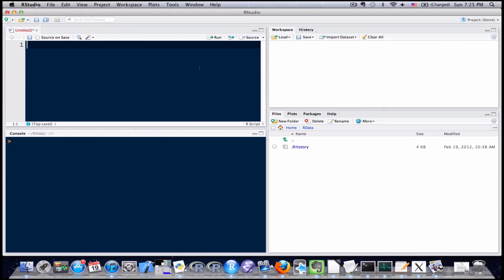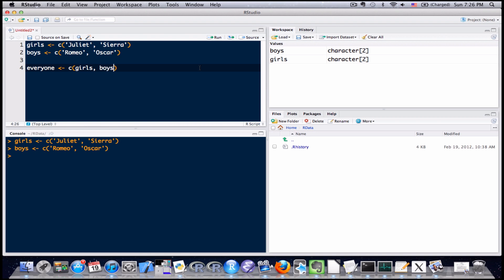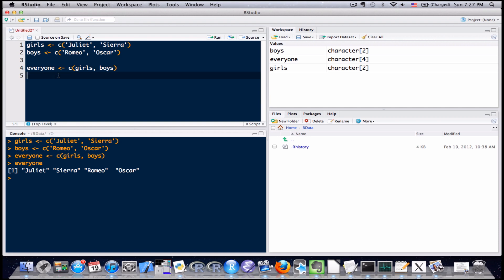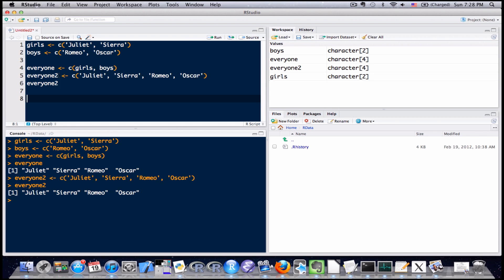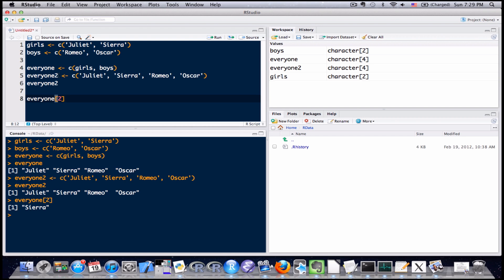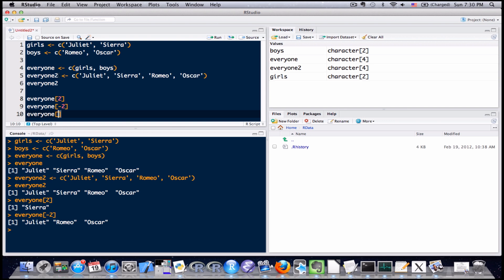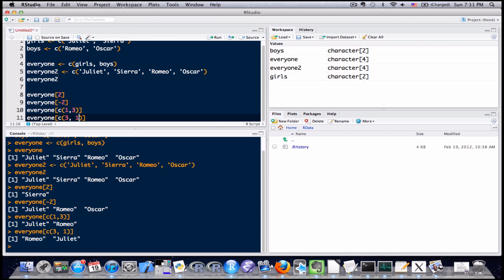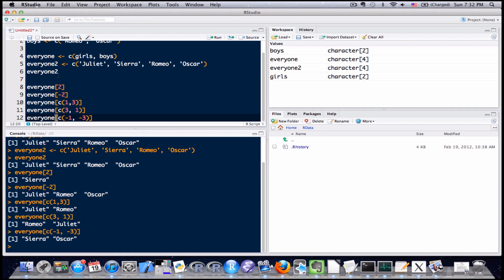R Programming Tutorial Lesson 7: Vector Operations 1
Shows how to combine and slice vectors in R.